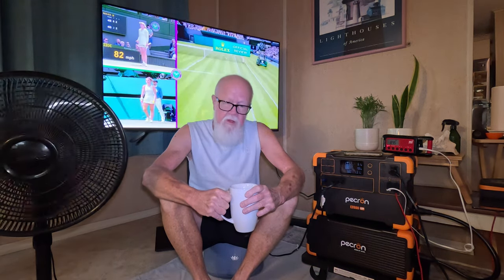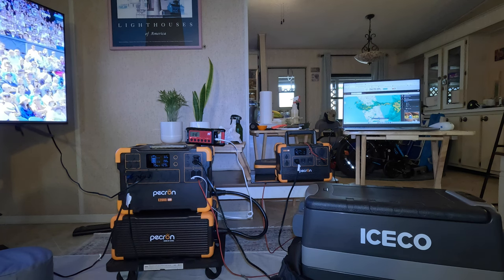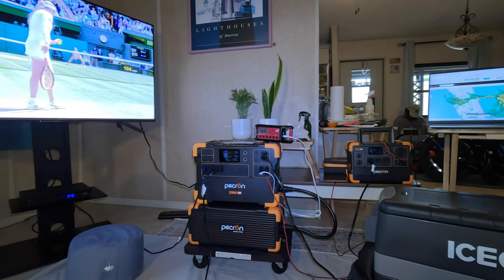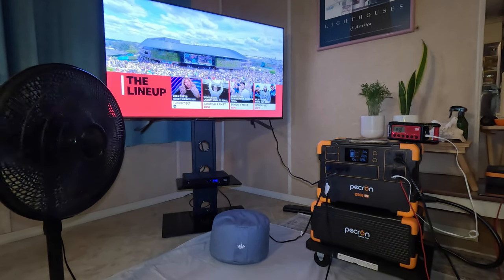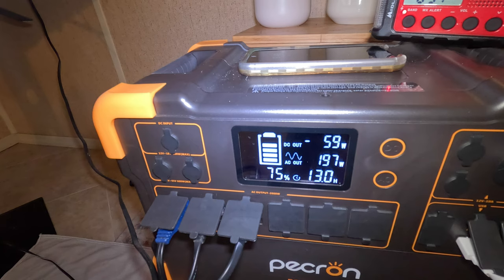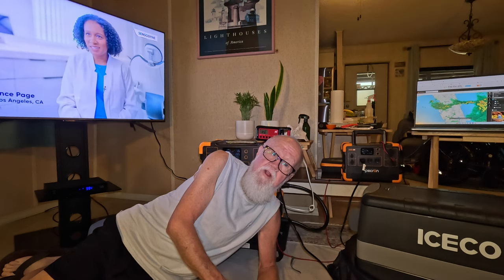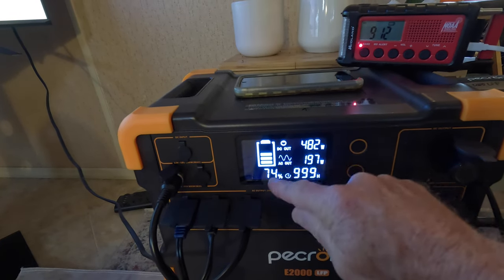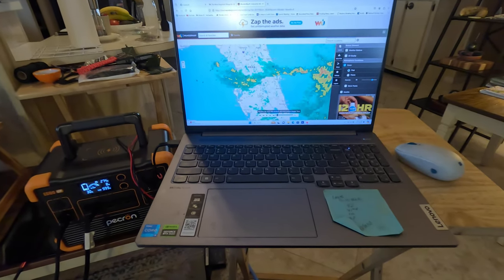Pecron Batteries/Champion Propane Generator Emergency Power! Be prepared....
With the first Hurricane - Beryl - in the books, Texas is in trouble. Floods are inundating Vermont.
In the Bungalow, and with my Bugout Vehicle in the wait, this video highlights what I do.
Of course, if the threat is great, follow your local emergency services advice.

Buying anything from the links below, puts a little cabbage in The Goalie Lama's pocket - Without extra cost to you. Appreciate your support!

Florida Related - Know Your Evacuation Zones!

Products

E2000 LFP - Choose your add-ons!

Pecron Batteries -
E2000 LFP
Add some solar panels, extension EB3000's at that link!

E600 LFP

Champion Power Equipment 2500-Watt Ultralight Portable Dual Fuel Inverter Generator -

ICECO JP40 Pro 12 Volt Car Refrigerator

Camping LED Fan with Light, 20000mAh Rechargeable Battery

Scepter Durable 5 Gallon 20 Liter Portable Military Water Storage Container -

GearLight USB Rechargeable Headlamp Flashlight

Midland - ER310, Emergency Crank Weather AM/FM Radio

Good To Go Meals! Great Stuff! From Maine!

2 Pack Camping Lanterns